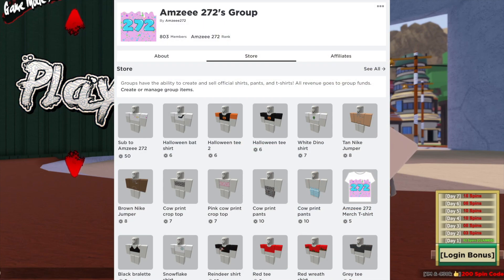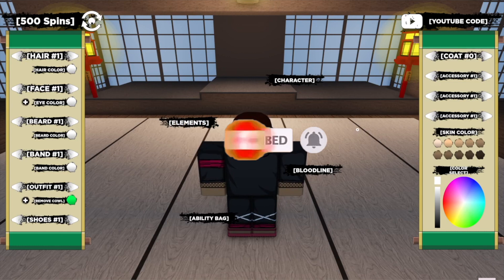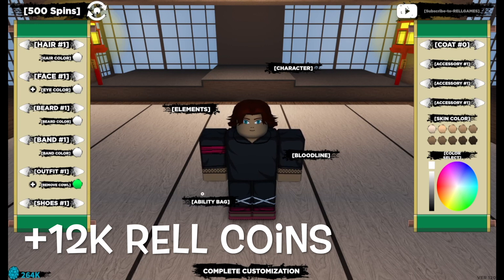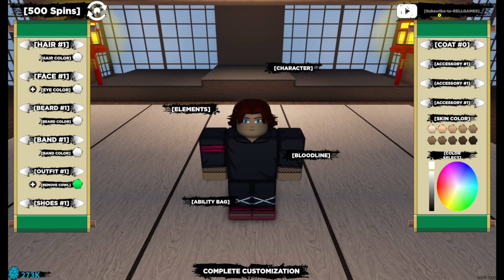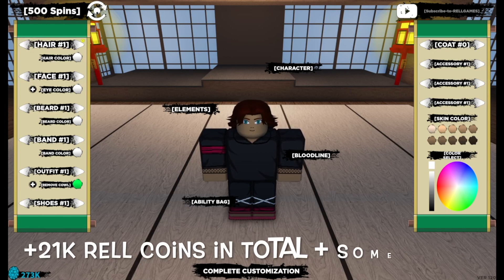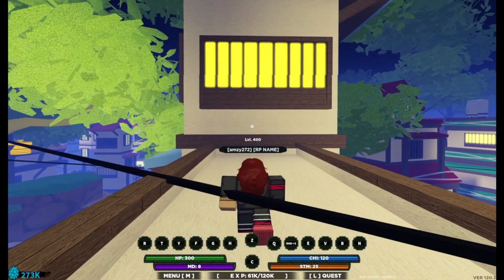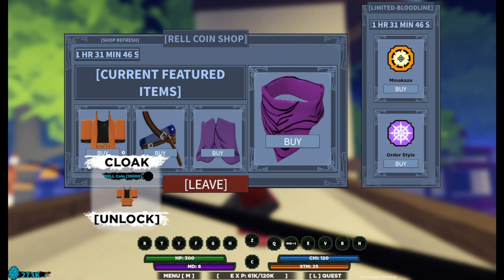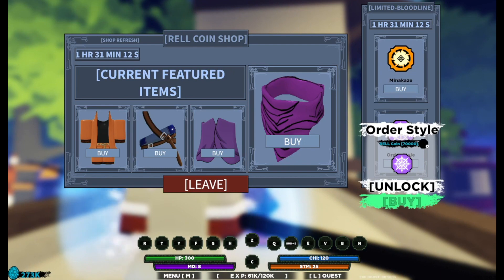SHINDO LIFE CODES *+21K RELL COINS + MORE* (WORKING FEBRUARY 2022)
In this video, I show you all of the new and working codes for shindo life for update 120.3!